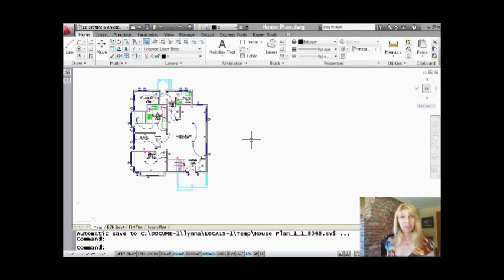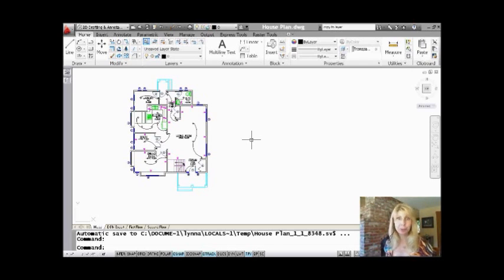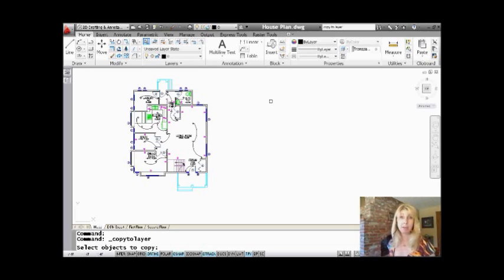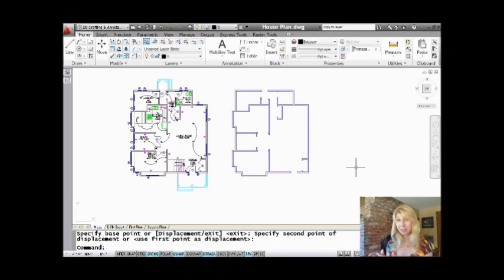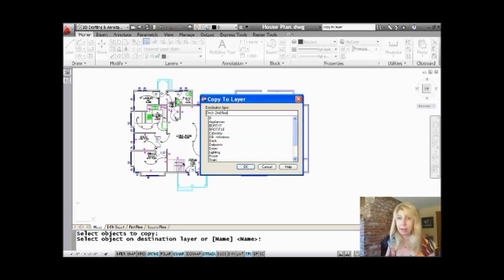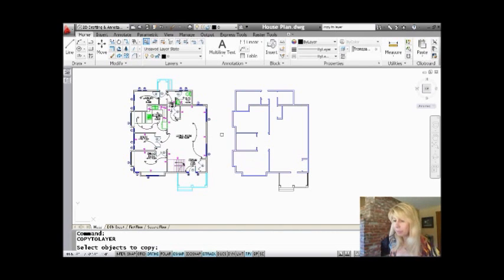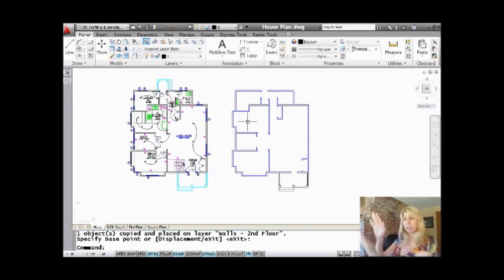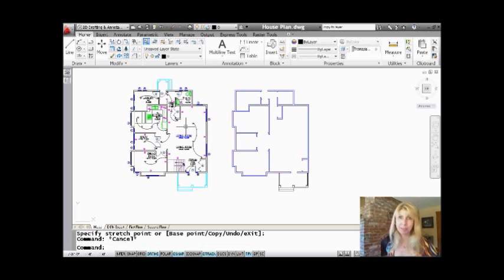Copy Objects between Layers (Lynn Allen/Cadalyst Magazine)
We often need to copy objects onto another layer, and most of us use a two-step process for doing so. Join Lynn Allen as she show you how the CopyToLayer command can quickly combine two steps into one. This command will even let you make a new layer for your copied objects to land on! (Available in AutoCAD since 2005.)